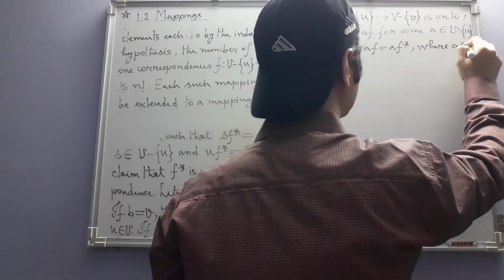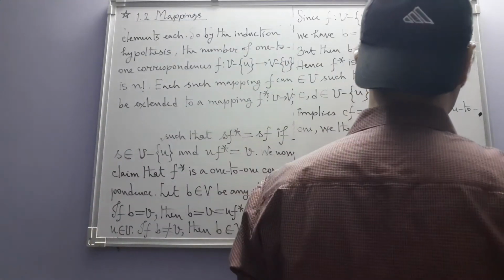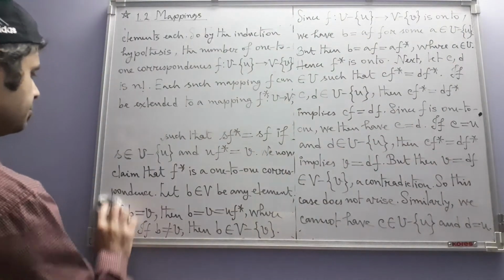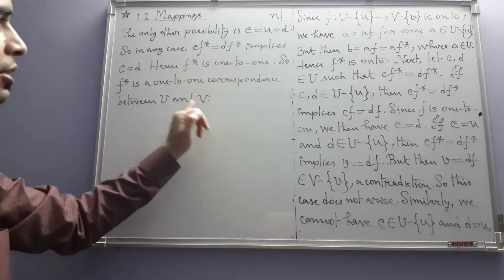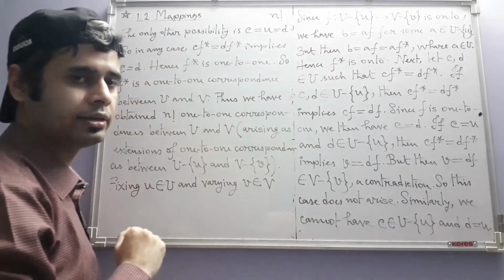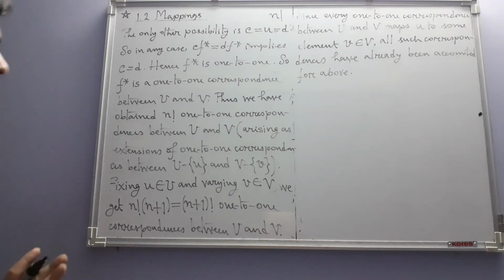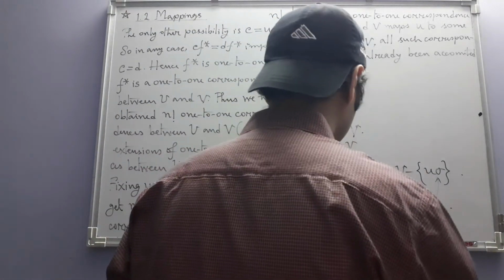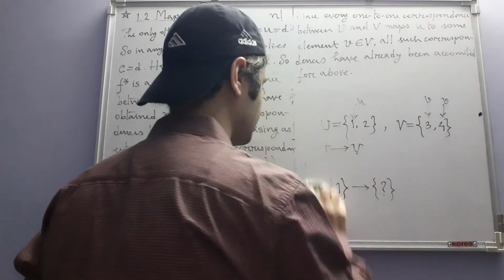Mappings (from Topics in Algebra by I. N. Herstein, 2nd Edition) (Part 10)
In this part we complete the solution to Exercise 1.2.7.